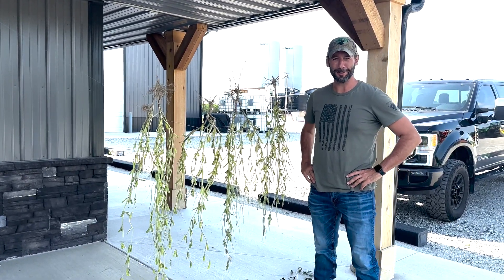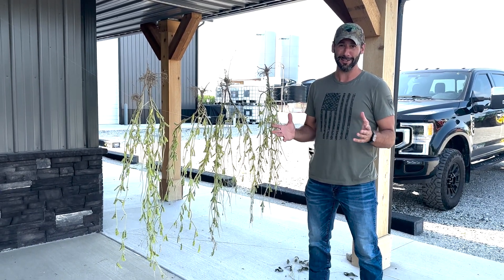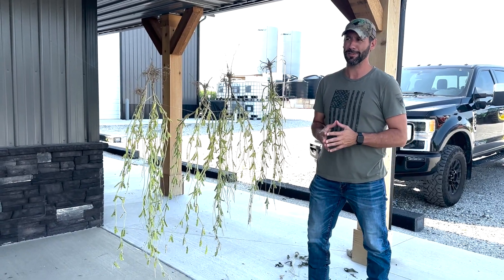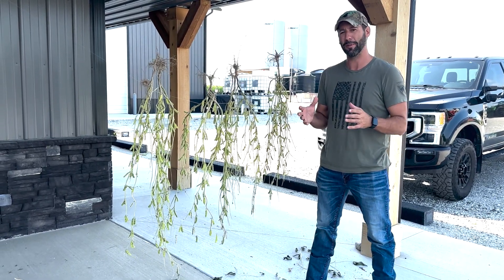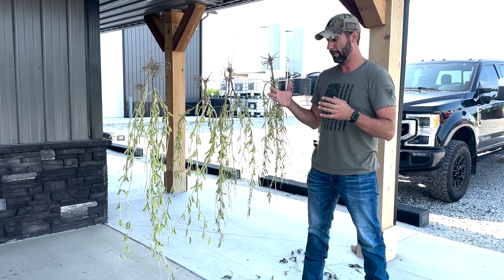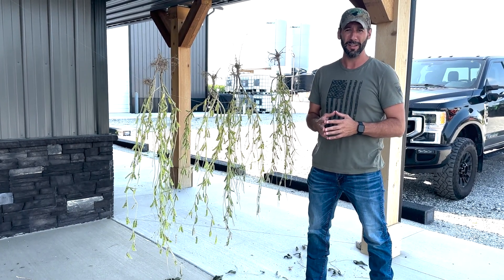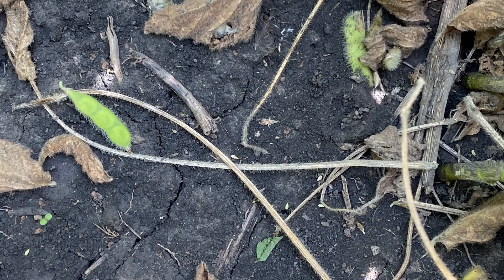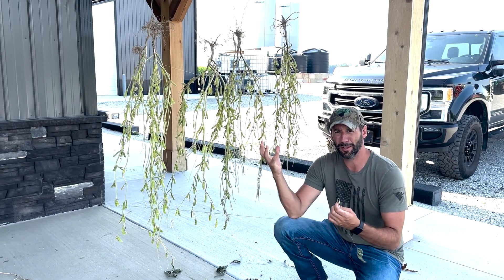Soybean Nutrition at R4: "Protecting Yield vs. Creating Yield"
In this video, Brad explains how our later Foliar applications on Soybeans are designed to protect yield and improve weight within the pod. We would love to hear any feedback, questions, or suggestions you guys might have for the channel! @CrossCreekAg